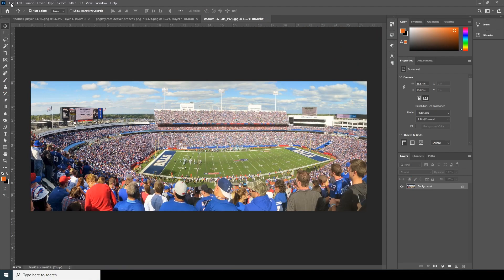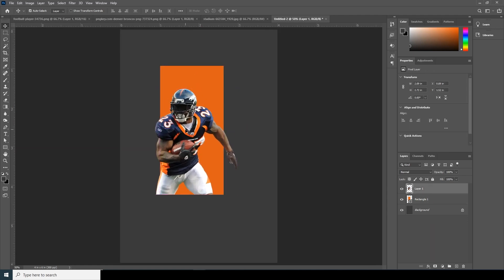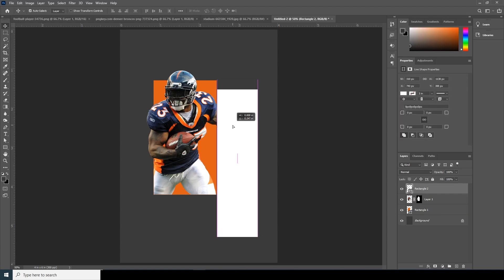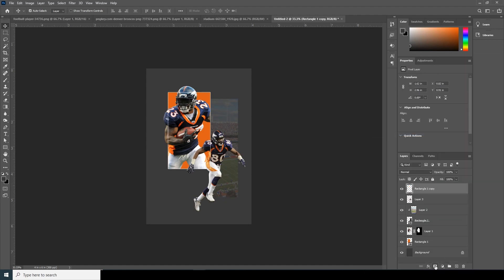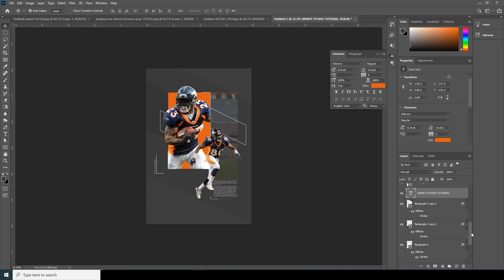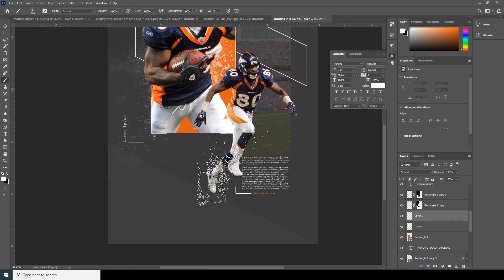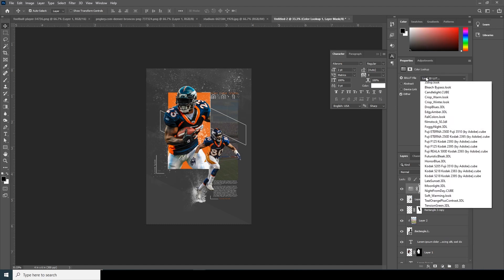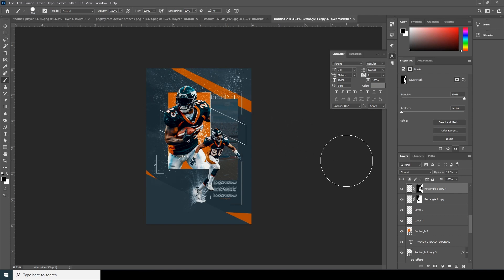Adobe Photoshop Tutorial l Sports Poster Design l Easy Tips